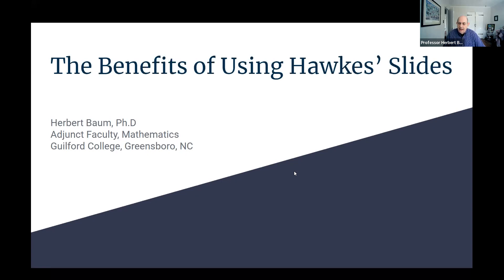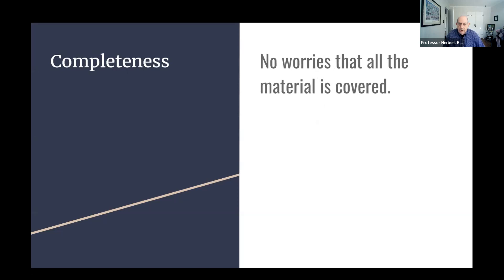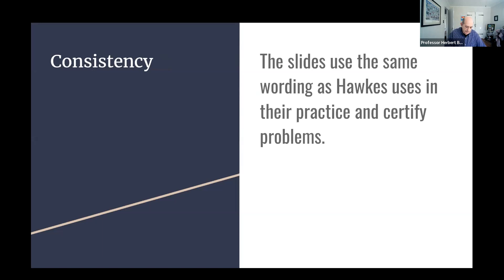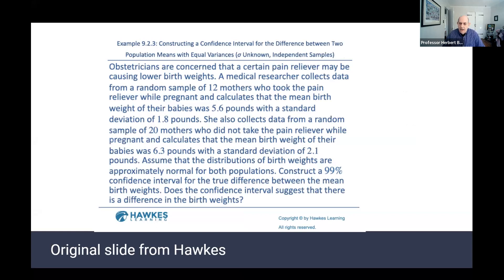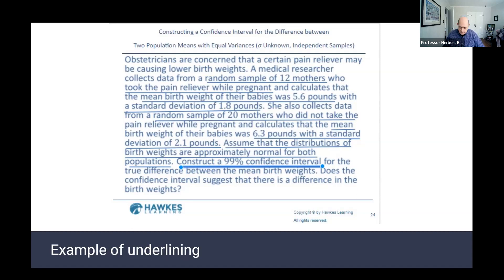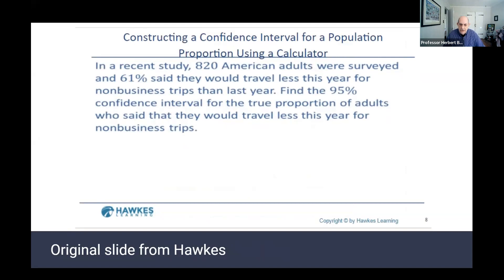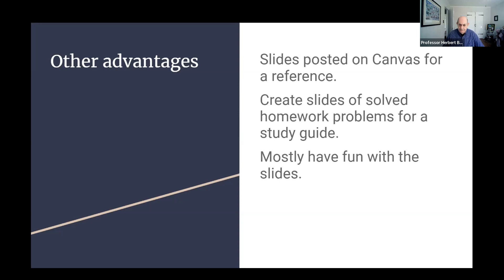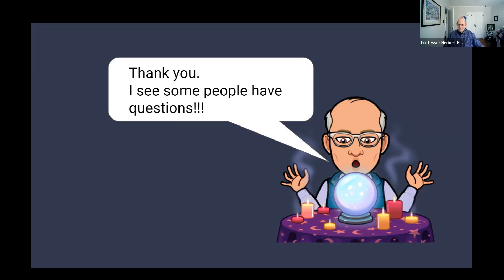PowerPoint Slides for Enhanced Instruction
Join Dr. Herbert Baum in this session to learn how to use Hawkes’ instructor slides alongside your lesson content to create a more impactful, comprehensive learning experience.